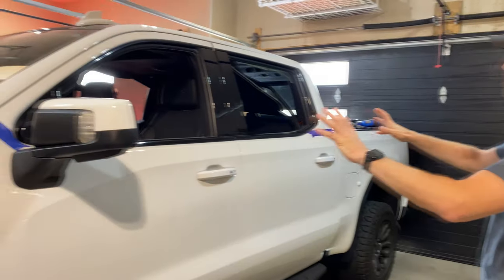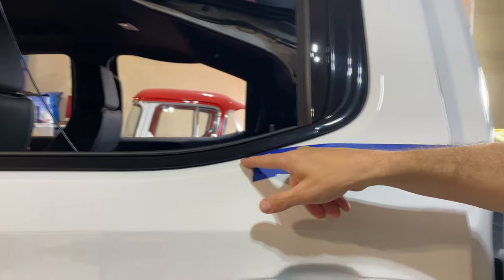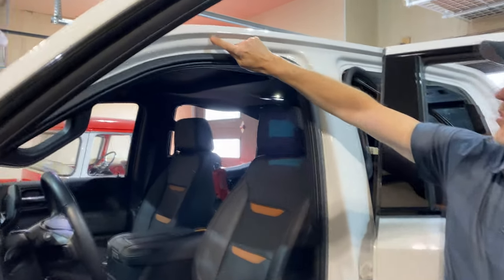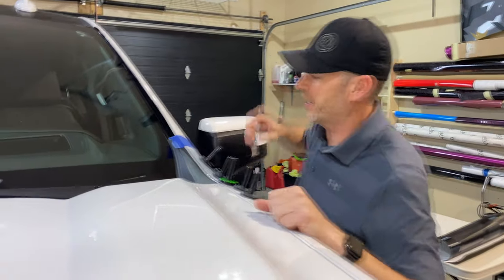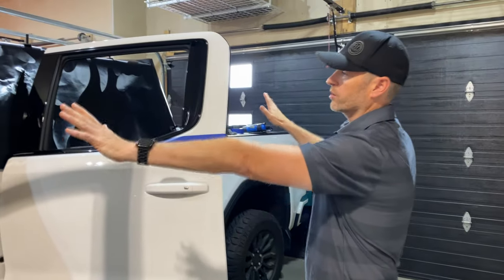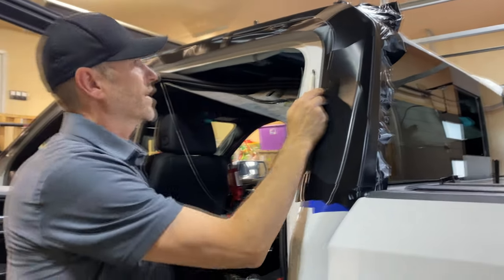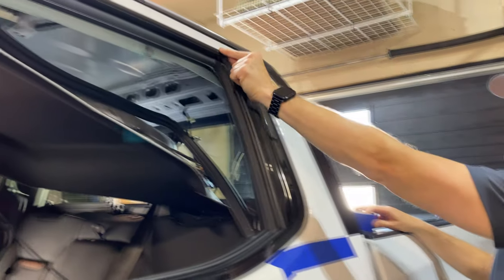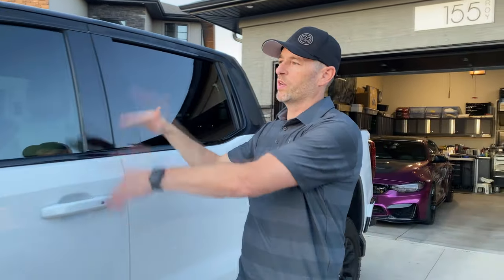GMC Sierra AT4 Custom Wrap DIY - Turned Out Great! Step by Step How To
In this video I add some more Large Camo Print vinyl by VViViD to my GMC Sierra AT4

Product Links:
Vinyl Wrap Gripper Magnets

Clothing:
Ray Bans Style I Wear